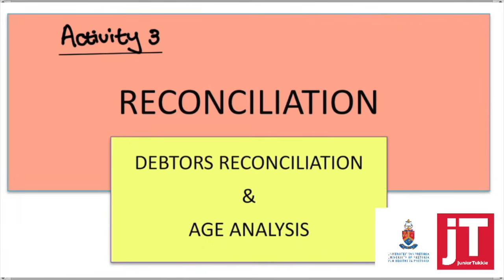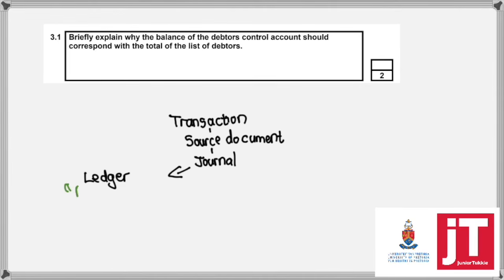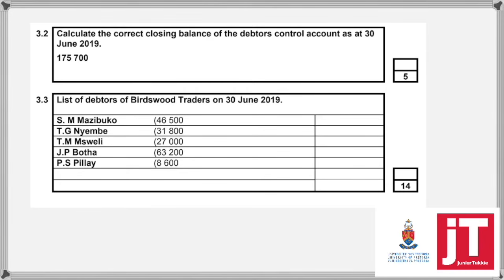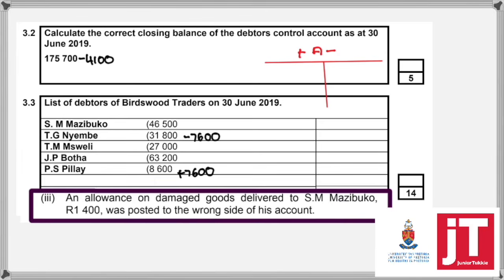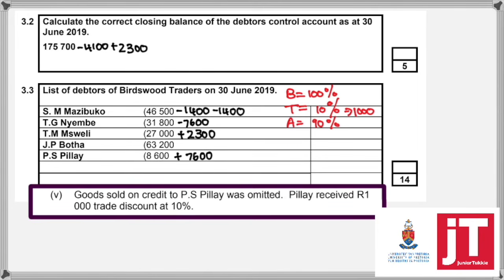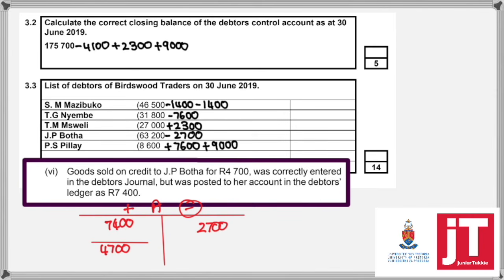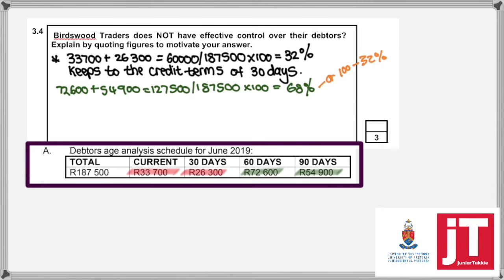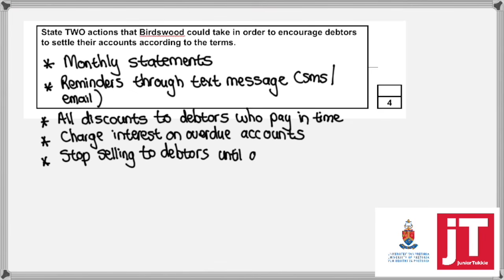Accounting - Gr 12 - (7) Reconciliation: Debitor's Reconciliation and Age Analysis Activity 3